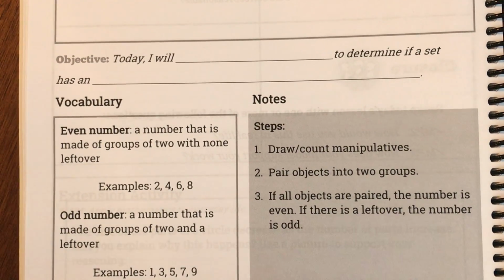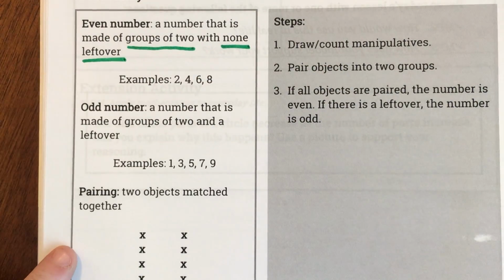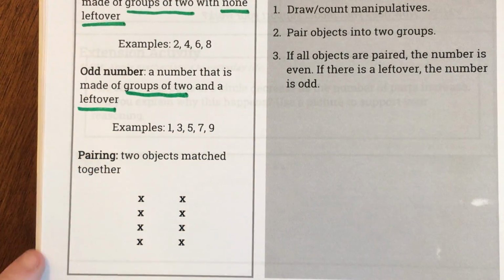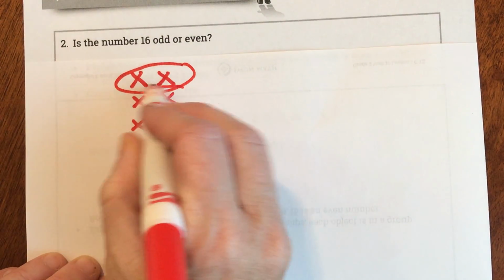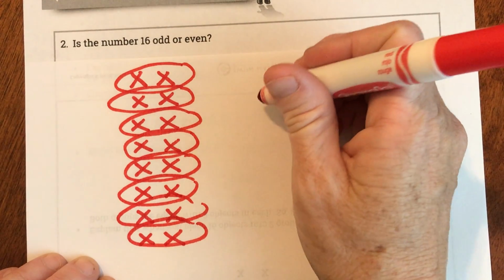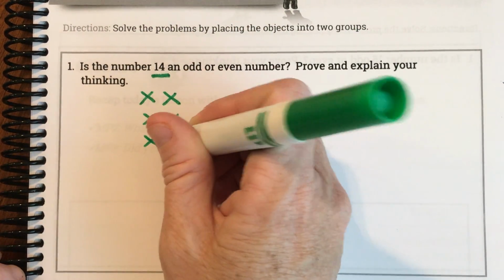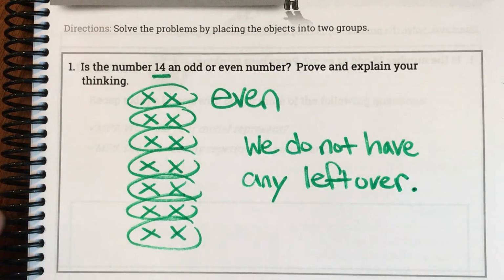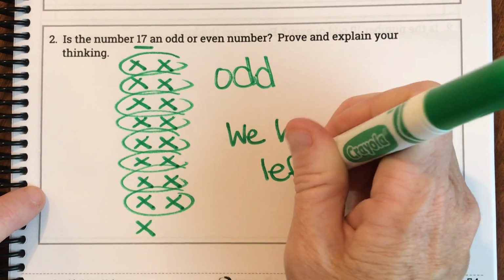2nd Grade Unit 10, Lesson 1